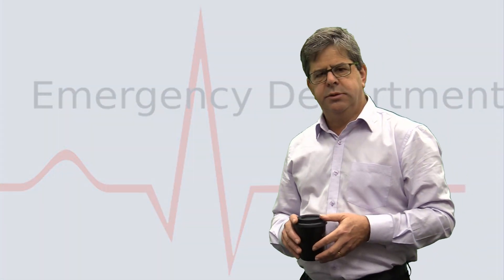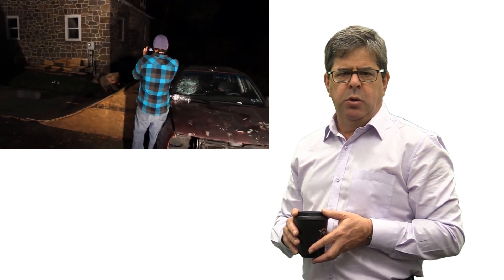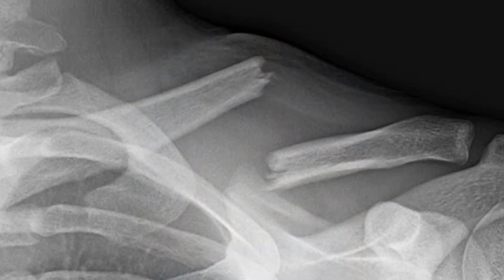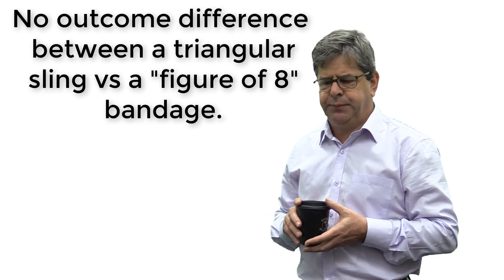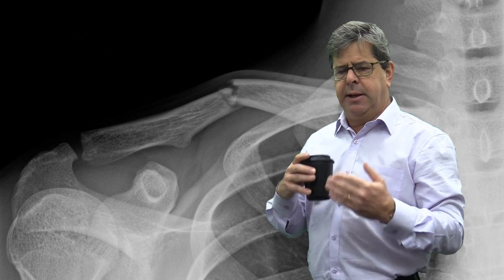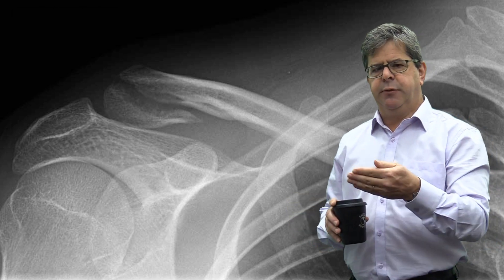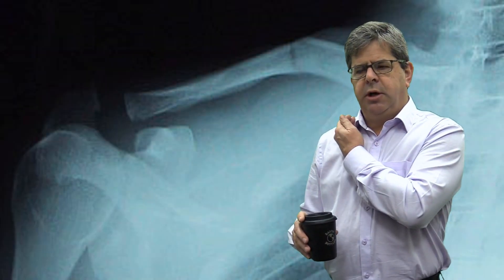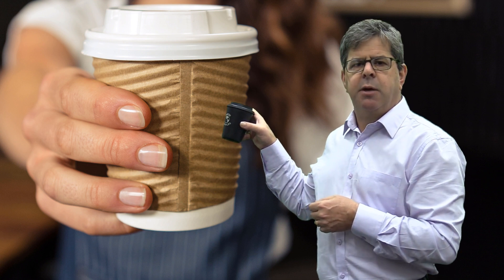Clavicular fractures in 1 coffee.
A review of the Emergency Department presentation and treatment of clavicle fractures in the time it takes to drink 1 coffee.